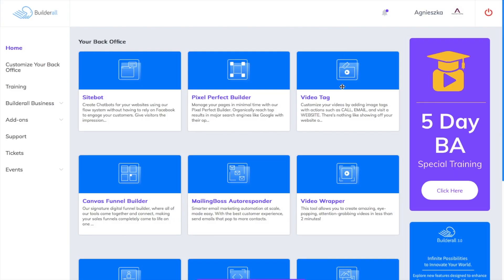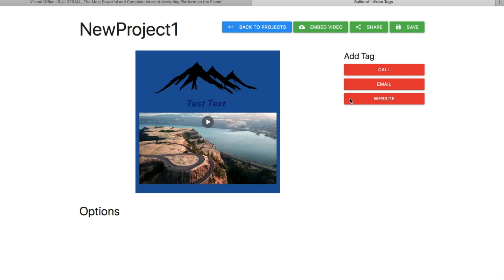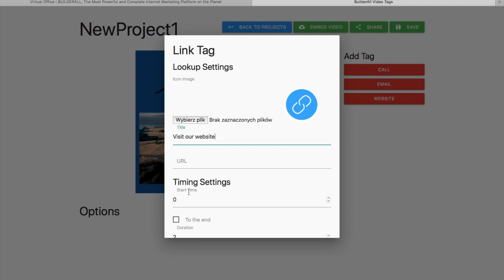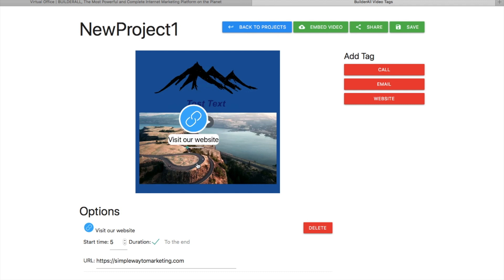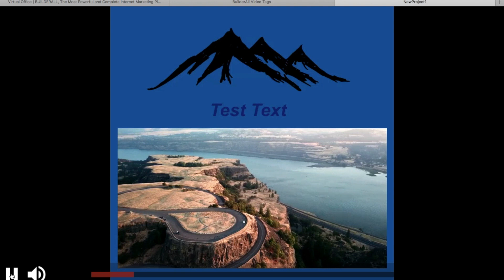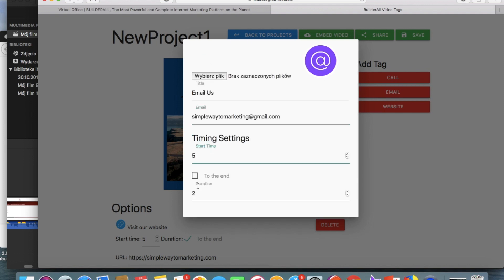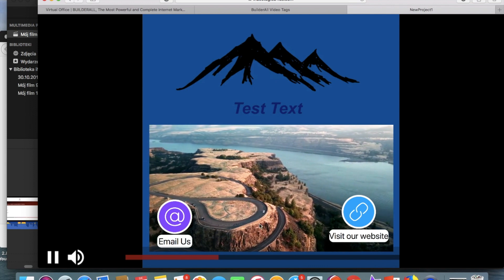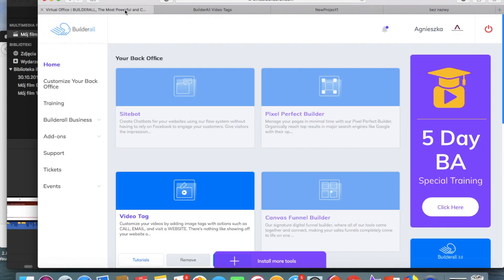Builderall Tools - Video Tag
In this video I talk about one of the three Builderall video editing tools called Video Tag.
With Builderall Video Tag you're able to ad clickable elements to your videos (including website link, email and phone call button).